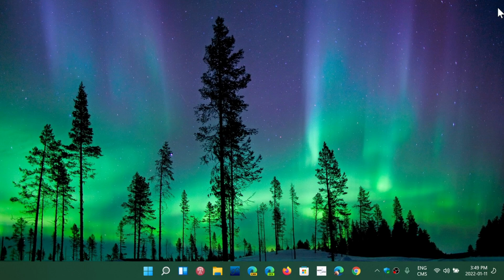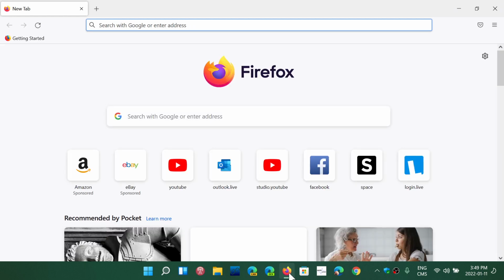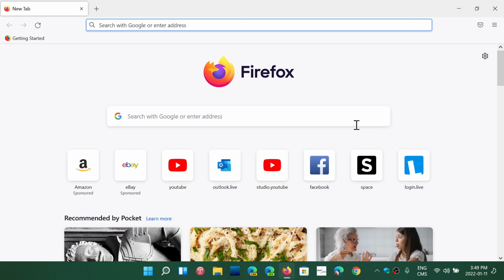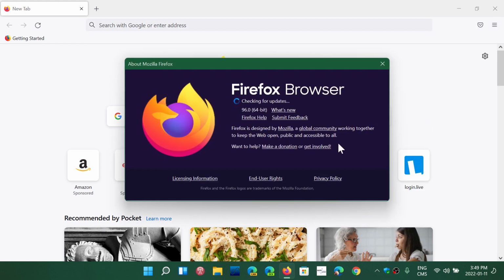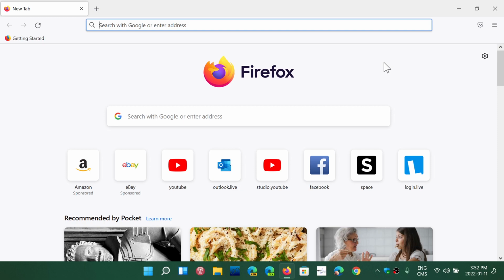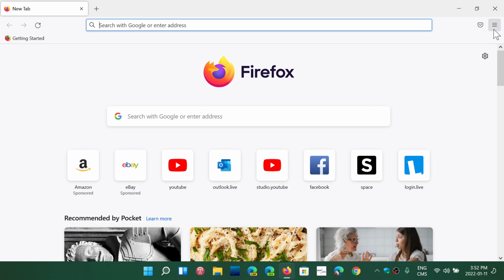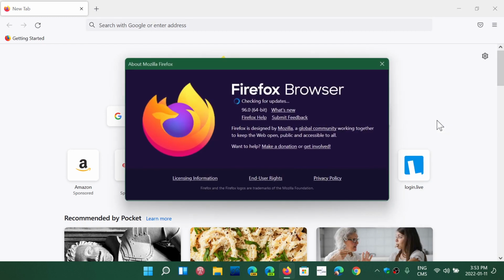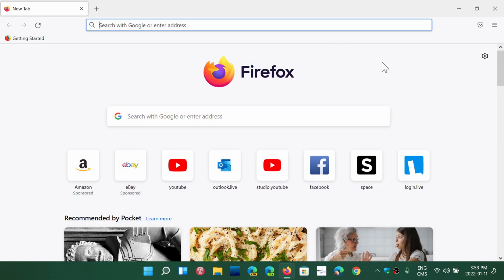Firefox 96 released with a few features bug fixes and security updates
A new version of Firefox is now available